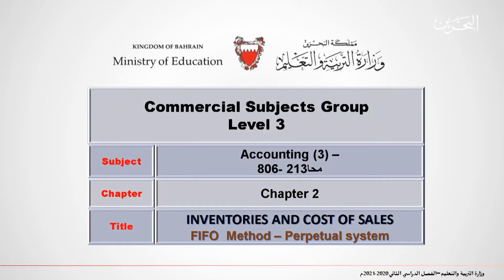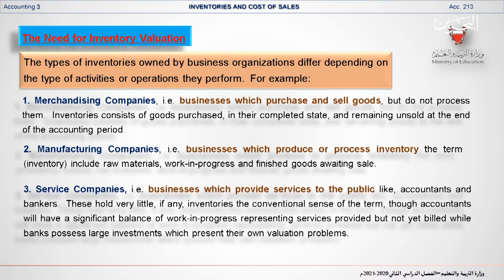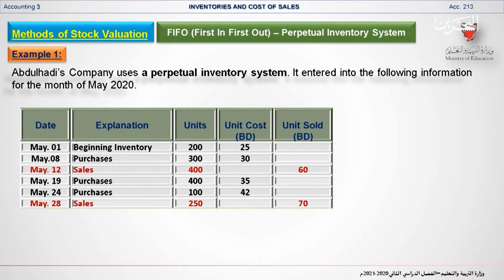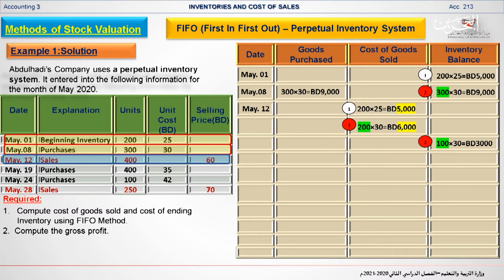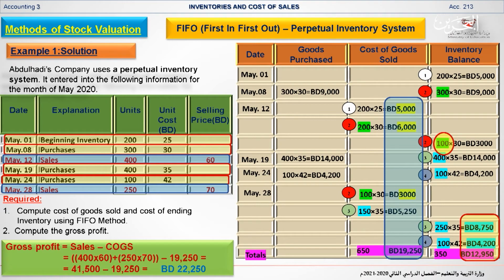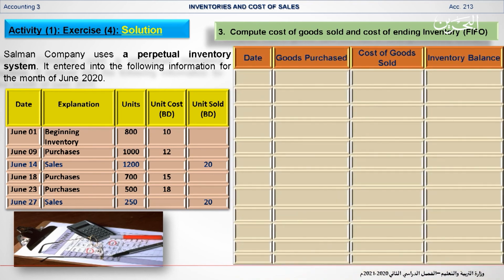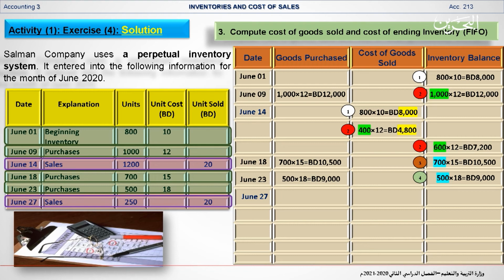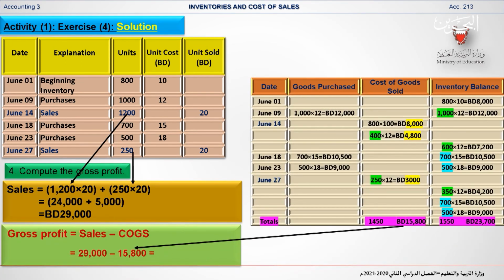Inventories and cost of sales -محا 213 806